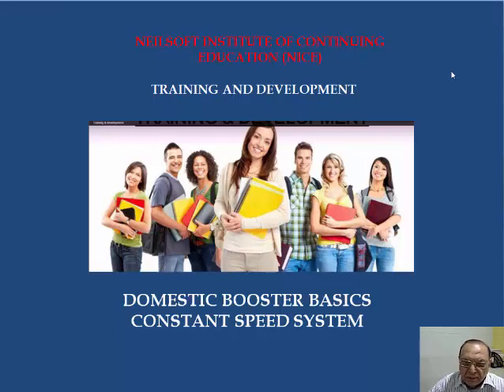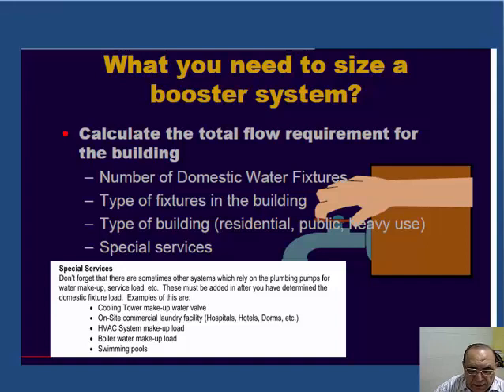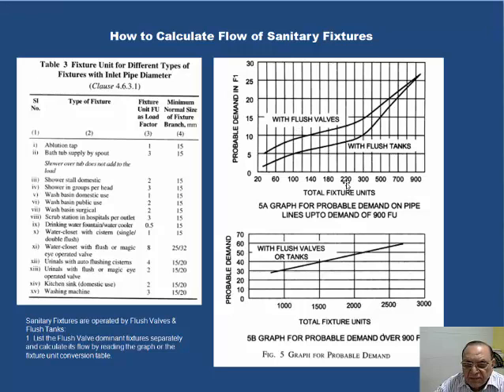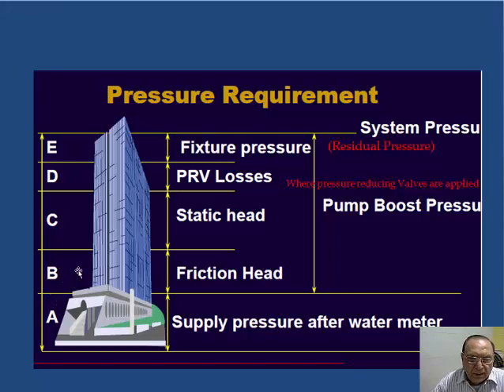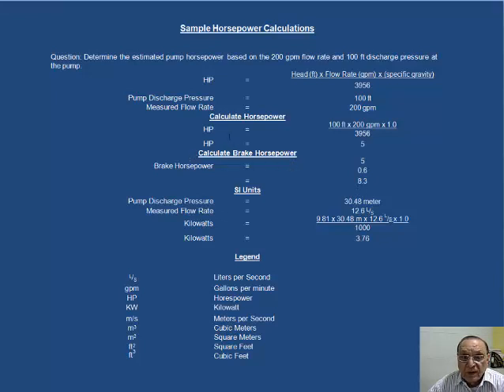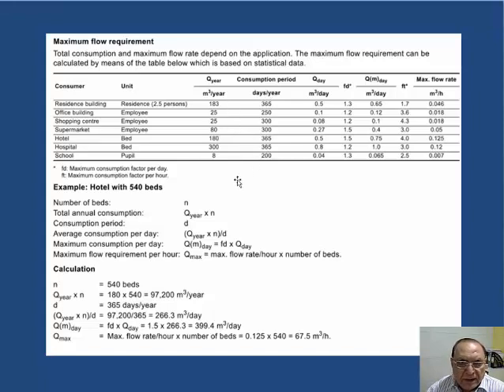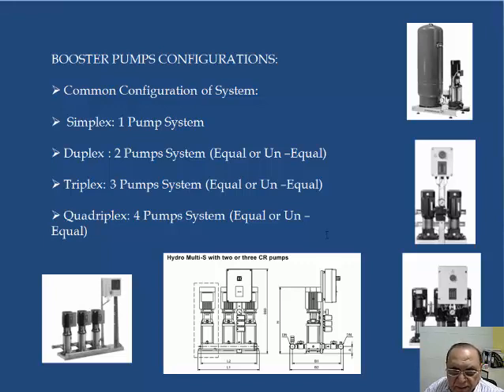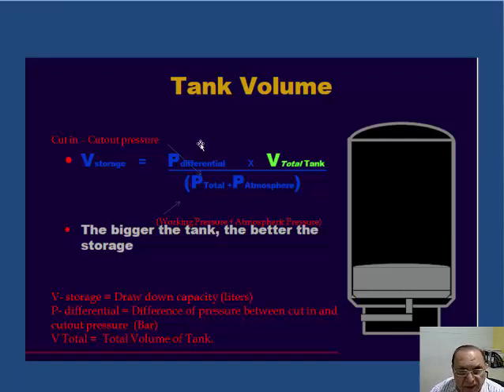Fixed Speed Booster Pump System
This presentation explains the fixed speed booster pump sytem with its controls and sizing and energy saving methods.